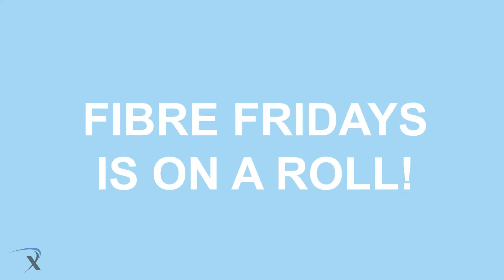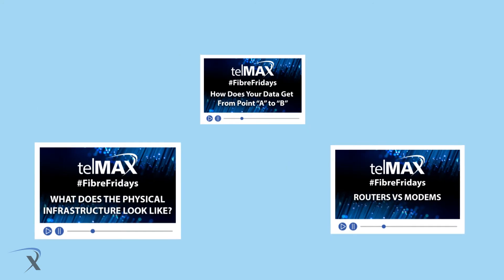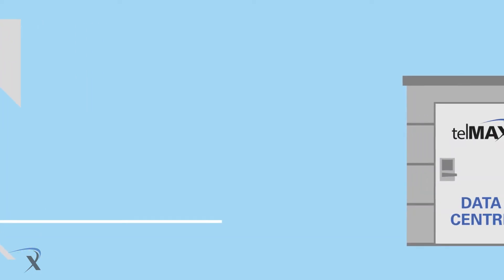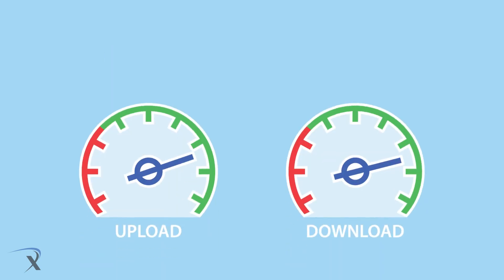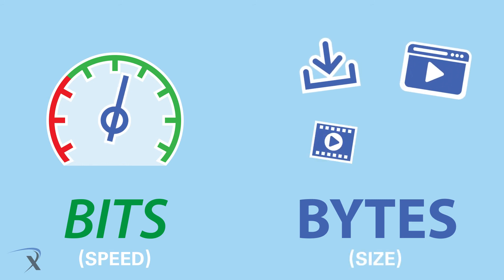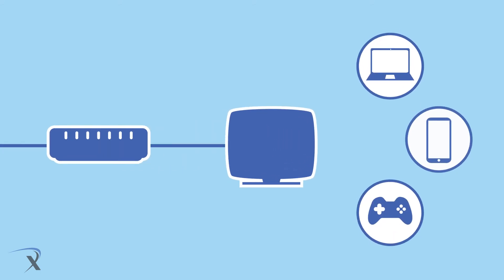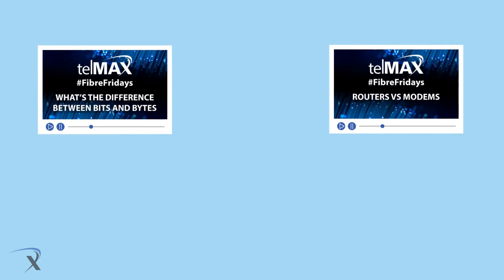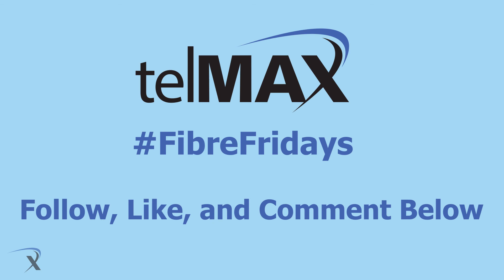FibreFridays Recap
Thank you to everyone who has been following along every week for FibreFridays!

For week 14 we have decided to do a recap of the previous episodes! Make sure to watch the previous videos also though!